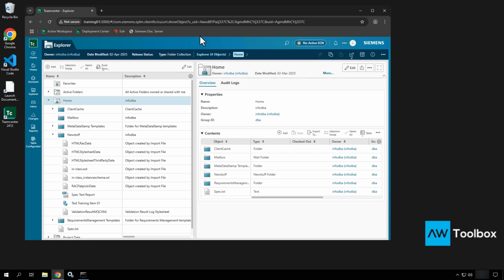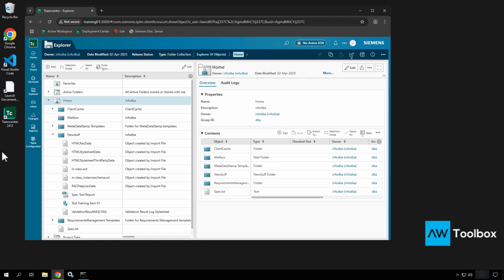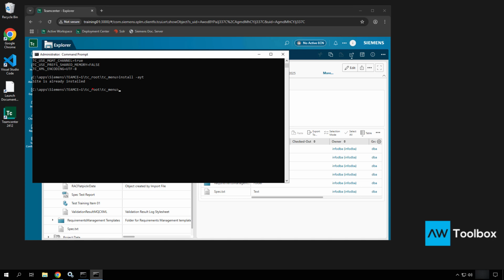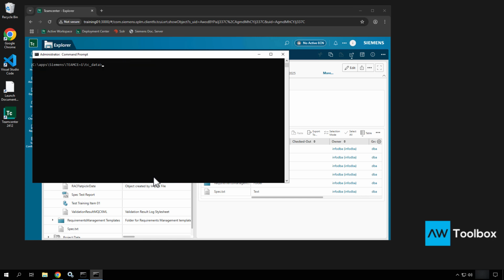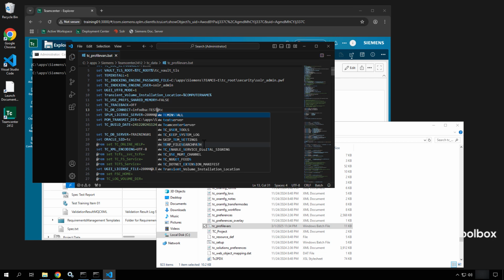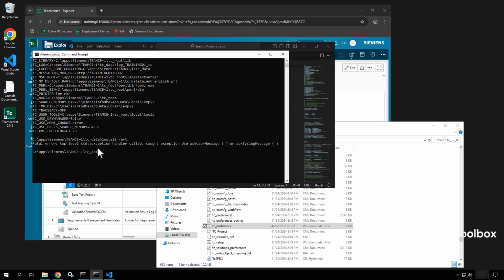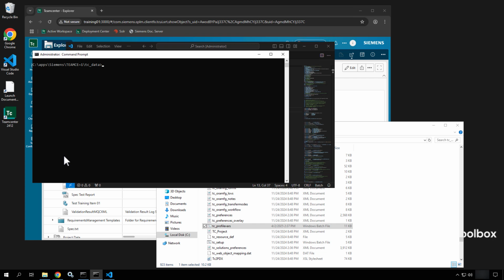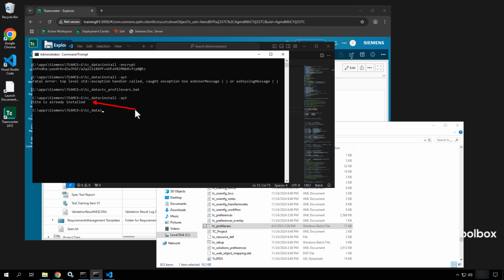Teamcenter 2412: Update the Database Password for Teamcenter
In this demonstration, the instructor reviews database credential changes that could affect the Teamcenter environment and provides a walk through on how to modify the password in the tc_data location to reflect the change.